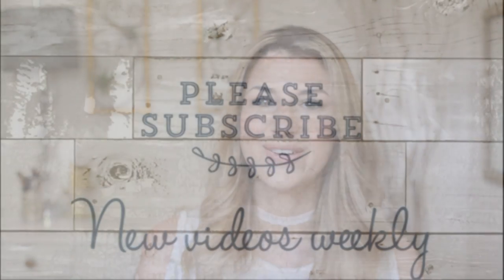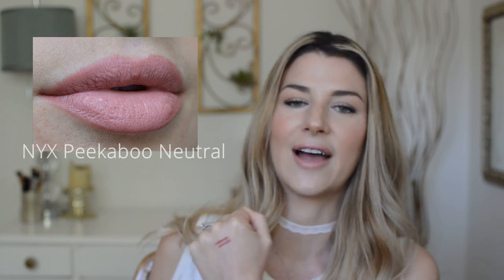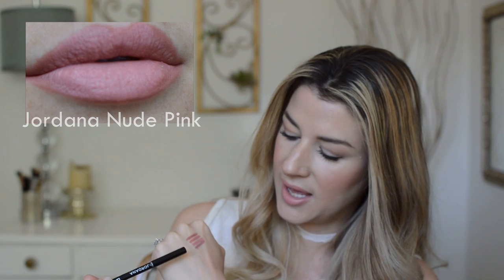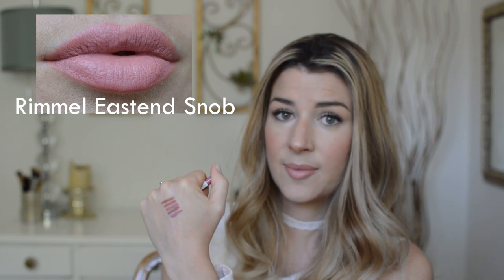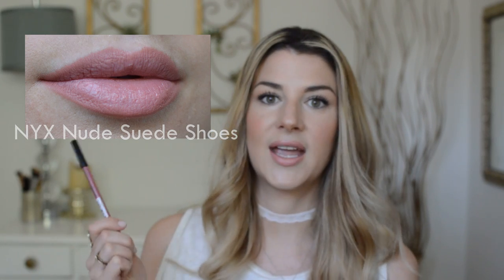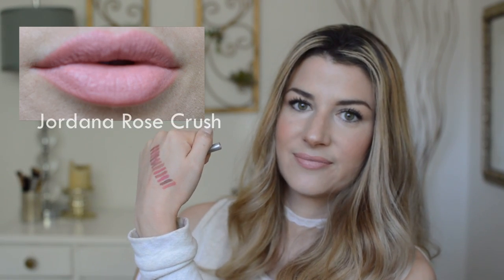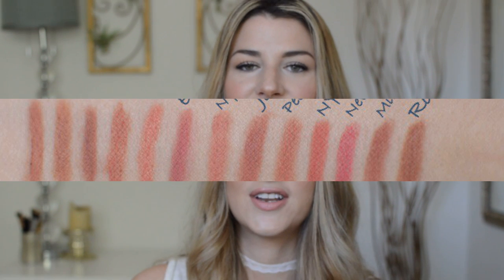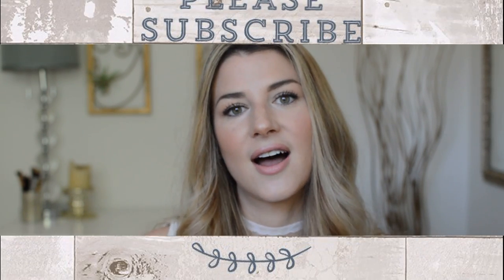BEST NUDE LIP LINERS | ALL DRUGSTORE!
I love a nude lip! Here are some of my favorite nude lip liners! Drugstore only :)

Ps-this was my first video, so please excuse the 1,000 "Umm's" haha!

Products Mentioned:
Milani Lip Statement in Nude ~$4 (Candy K Kylie dupe!)
NYX Retractable Waterproof Lip Liner in Nude ~$4.50 (MAC Whirl dupe!)
Rimmel Exaggerate Lip Liner in Eastend Snob
Rimmel Lasting Finish Lip Liner in Natural (expensive amazon link, better off buying from the drugstore!)
NYX Slim Lip Pencil in Nude Pink and Peekaboo Natural ~$3.50
Jordana Lip Liner Pencil Nude Pink
Jordana Easy Liner in Rose Crush and Rock n Rose (Another MAC Whirl dupe!)

What I’m Wearing:
Lips: Maybelline Peach Buff with NYX Peekaboo Neutral pencil
Lace Choker: Primark No online store but I found a comp on Amazon (8 chokers for $11.99!)
Cutout sweatshirt: Found at TJ Maxx but I thought this one was cute!

FREE month of Stitch Fix! Fashion subscription with 5 clothing and jewelry items tailored to your personal fit and style! (Ships to US)

Hey guys 😊 Just wanted to introduce myself… My name is Lauren. I’m a part time nurse and a full time wife and mom with a LOVE for all things beauty! I appreciate a good drugstore find, and but I’m also known to splurge from time to time on high end (when it’s worth it!) Can’t wait to share my favorites, “empties”, hauls, and of course honest reviews with you all! I love talking beauty, so don’t hesitate to  share your own beauty tips and product recommendations! Thanks for visiting!

xo Lauren